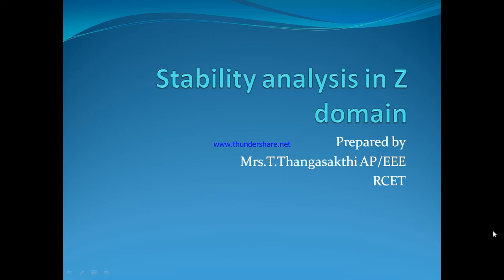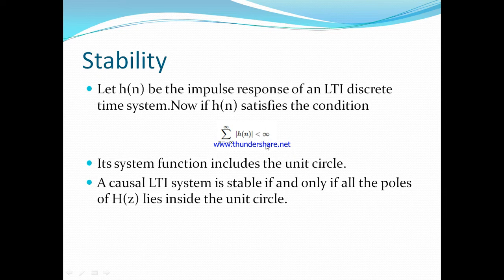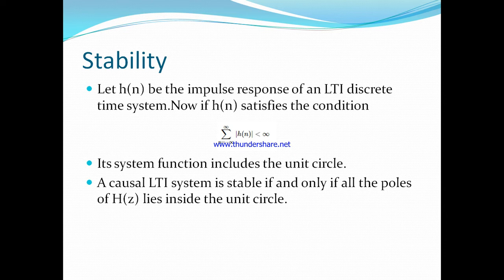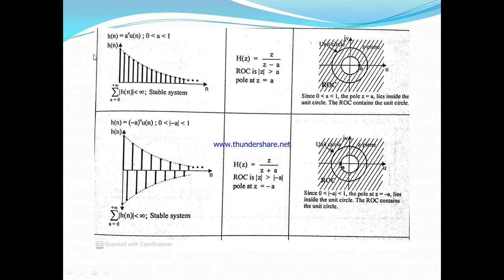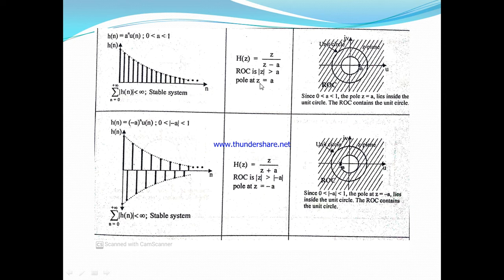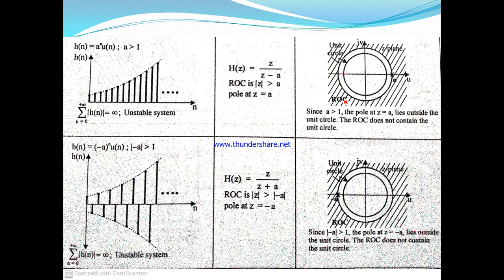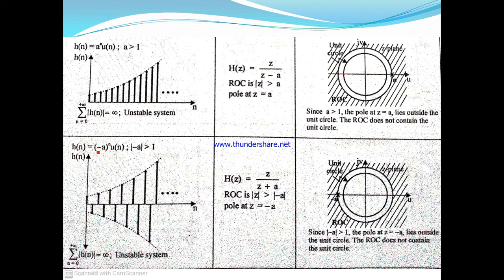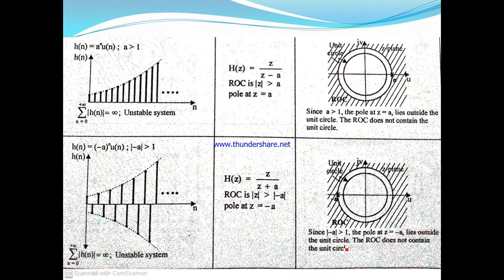stability analysis in Z domain